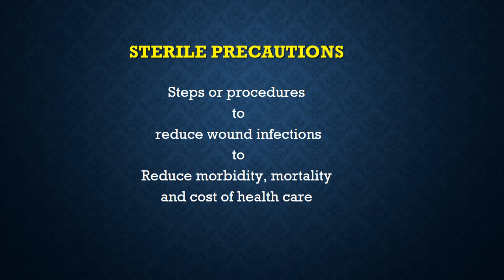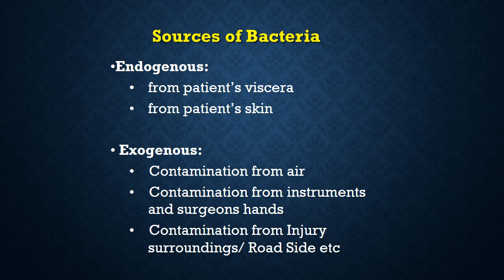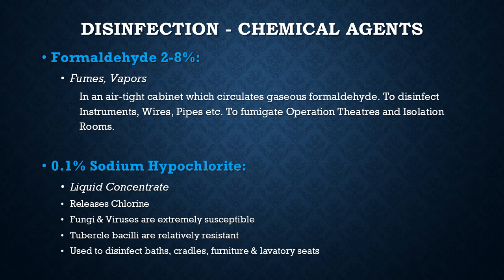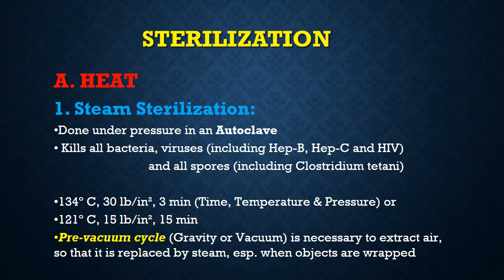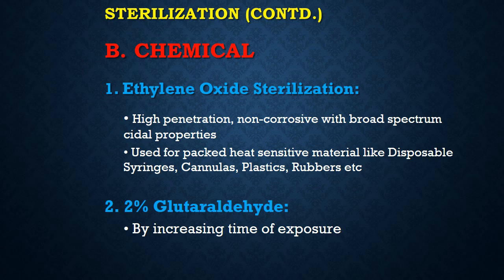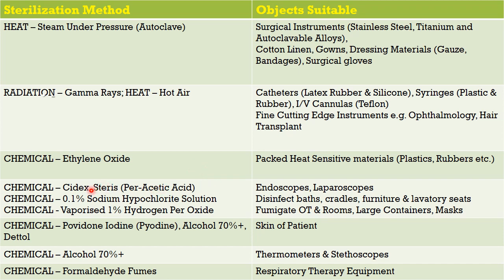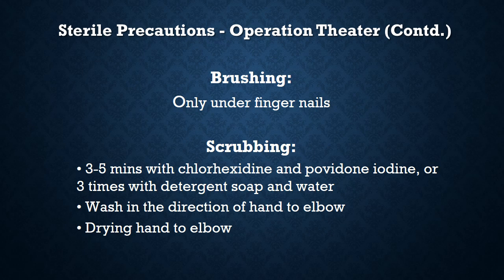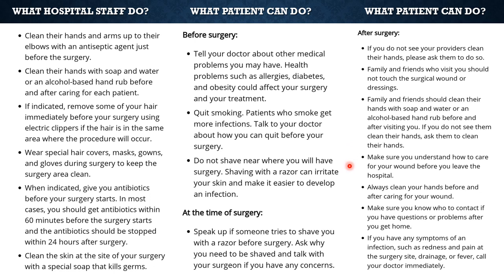8 BDS Gen Surg Disinfection, Sterilization & Aseptic Techniques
8th Online Lecture in General Surgery for Undergraduate BDS Dental College Students. Introduction to Infection Rates, Surgical Site Infections and Decontamination Principles is given. Decontamination is then discussed in detail, including Cleaning, Disinfection and Sterilization. Practical tips for real life practice are given at the end.